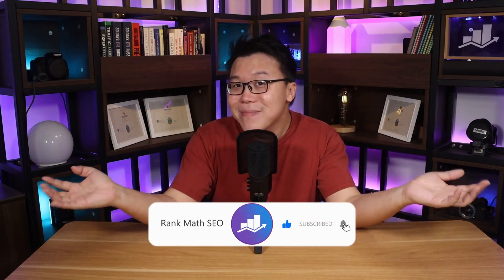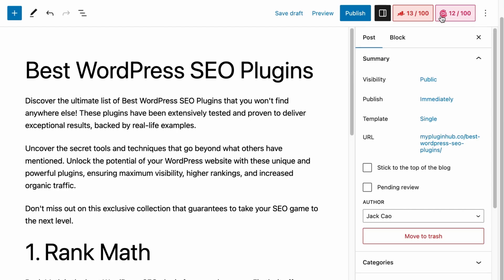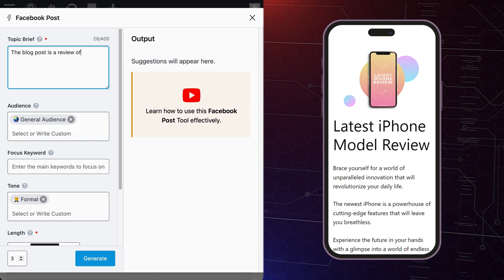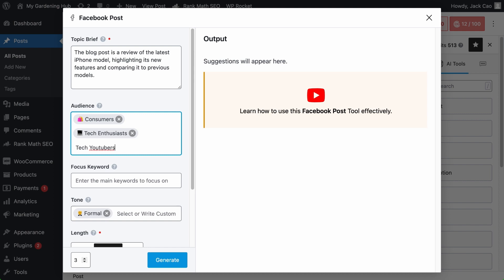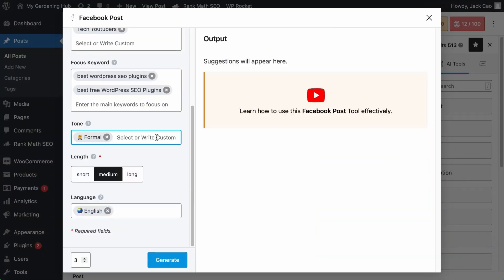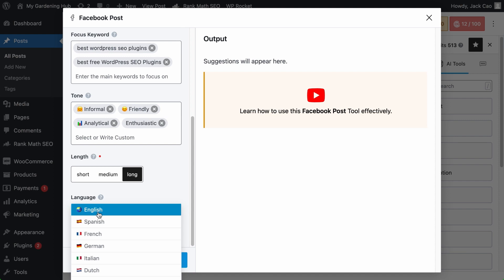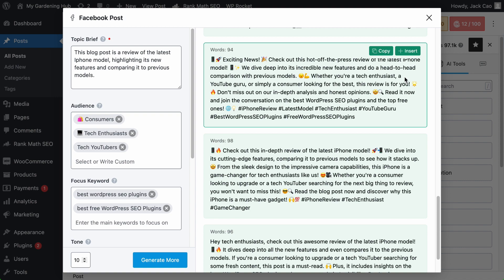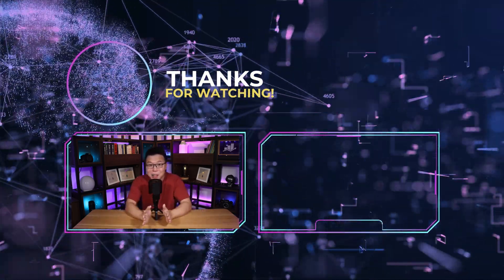Facebook Post Tool: Optimize Your Social Media Presence Easily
Are you tired of spending hours crafting the “perfect” Facebook Post, or maybe you are looking to optimize your social media presence but don’t have the time or resources to do so? With Content AI’s Facebook Post tool, you will get highly relevant and engaging content in seconds to be published on Facebook.

Chapters (Timestamps):
00:00 - Intro
00:37 - Finding the Tool
01:47 - Topic Brief
02:37 - Audience
03:18 - Focus Keyword
04:00 - Tone
04:23 - Length
04:44 - Language
05:03 - Number of Outputs
05:35 - History
06:06 - Changing the Default Selections
06:29 - Outro

We are constantly improving AI tools, and if you have any suggestions, feedback, or experiences you would like to share with us using Content AI’s Facebook Post Tool, feel free to contact our friendly support team.

If you find this video and the tool helpful, how about a THUMBS UP?